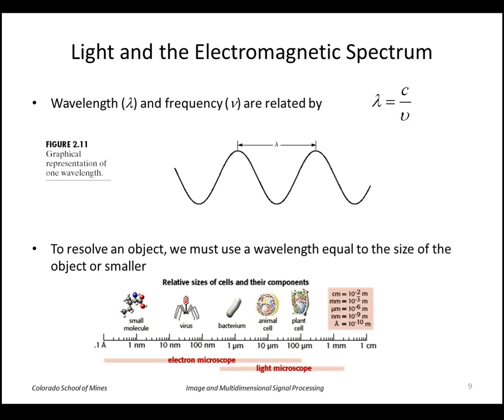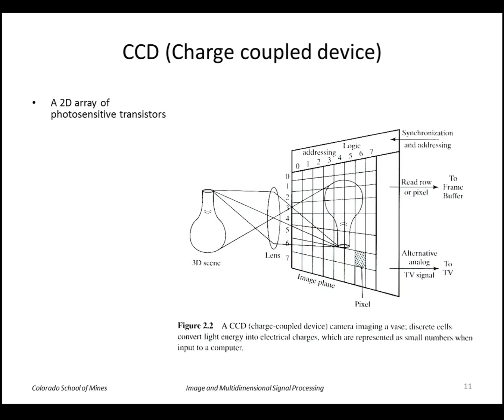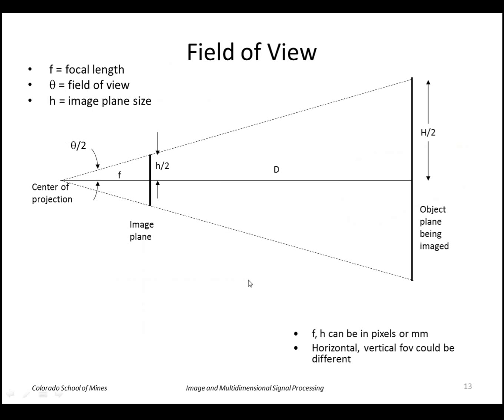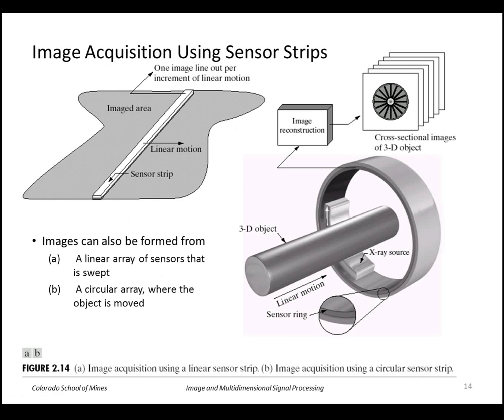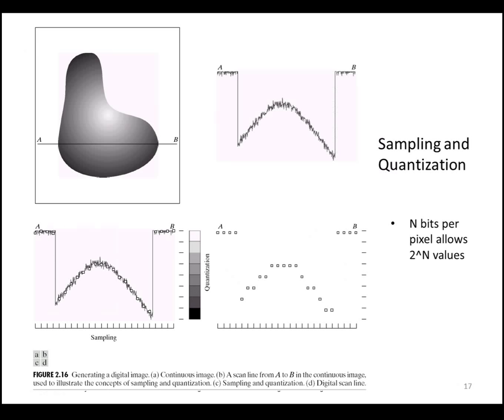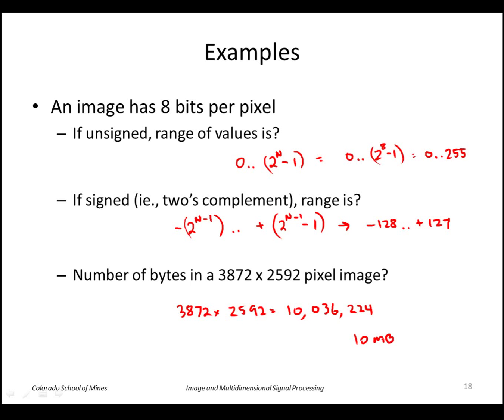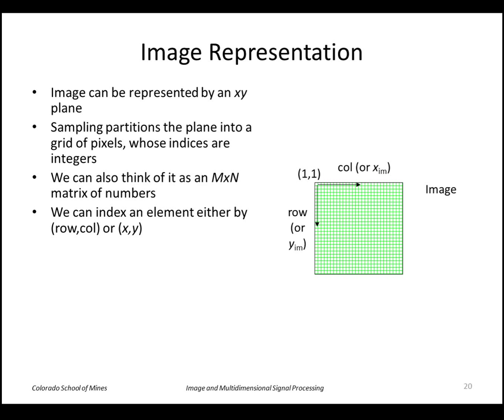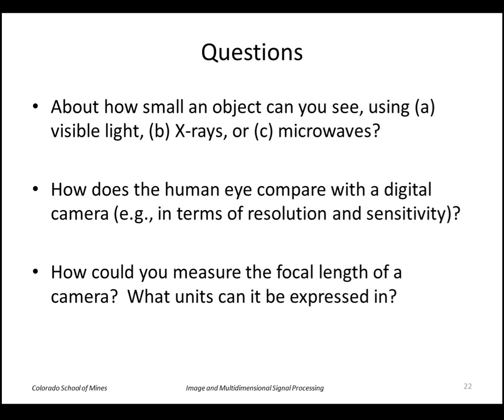EENG 510 Lecture 02-2 Digital Image Fundamentals